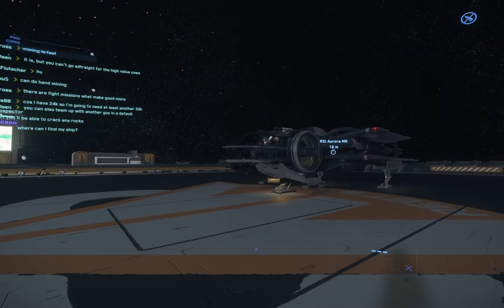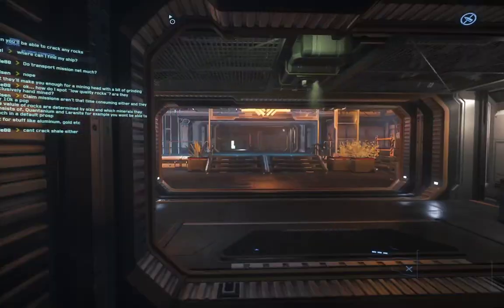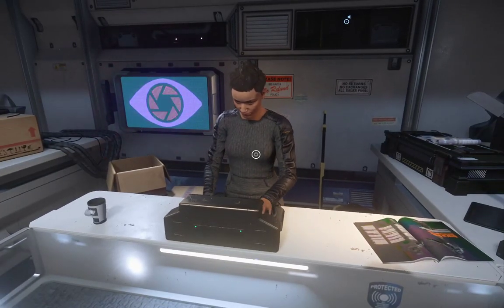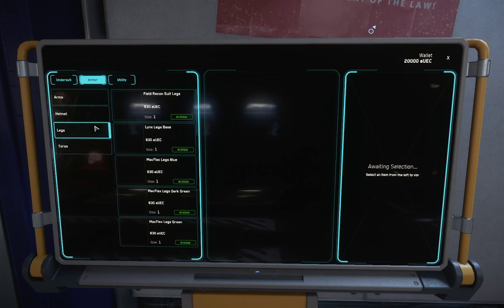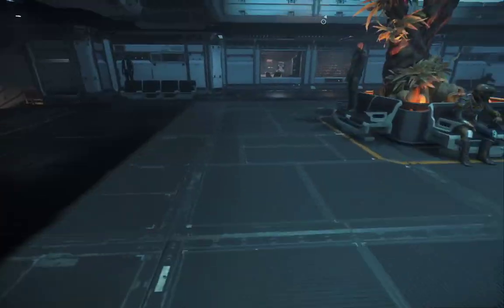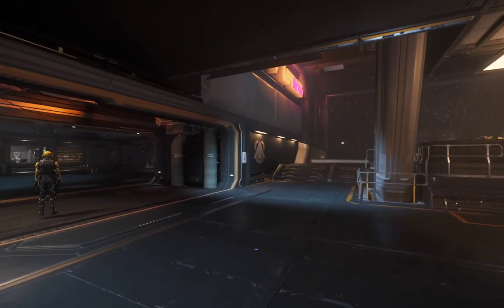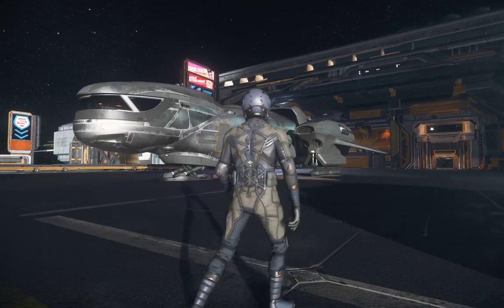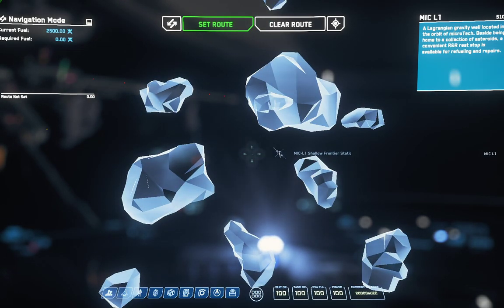✨웃 Exploring Star Citizen 03 - MIC-L1 Shallow Frontier Static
Specs
i5 4670S, GTX 1650 Super, 16 GB Ram